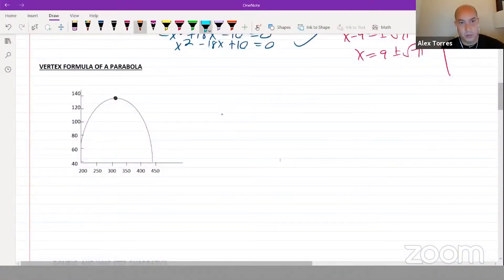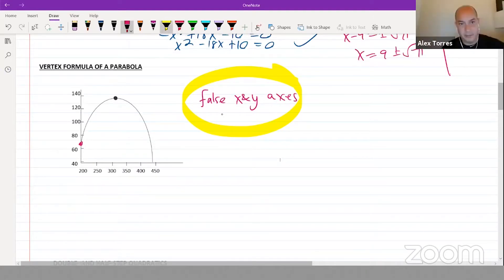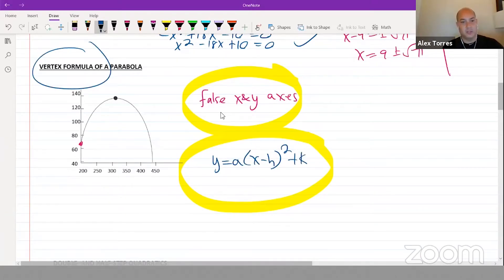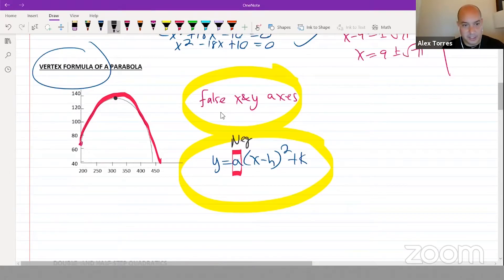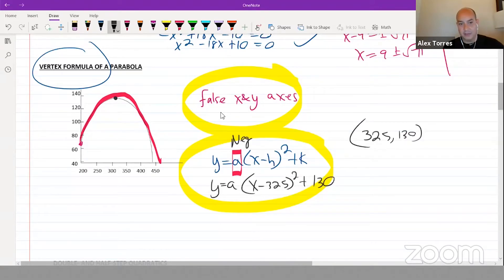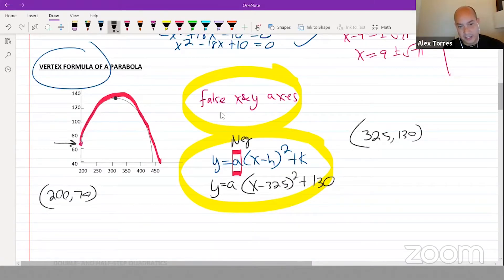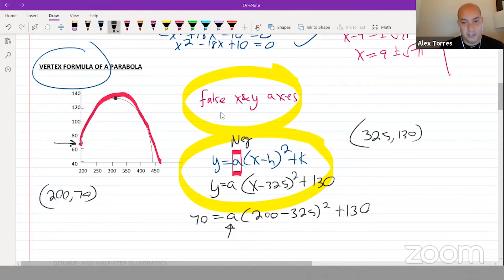SAT Math Tip- Vertex Form of a Parabola – SAT Prep